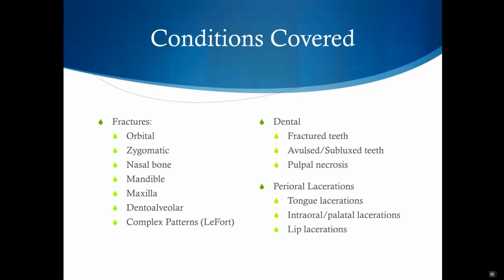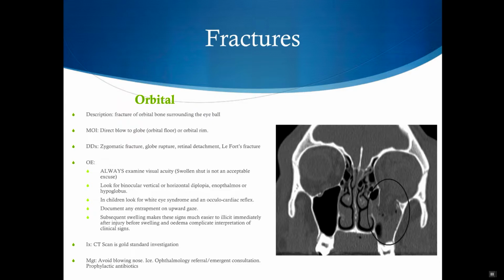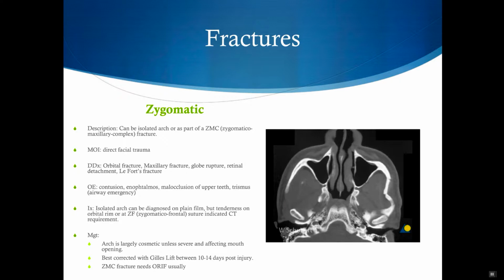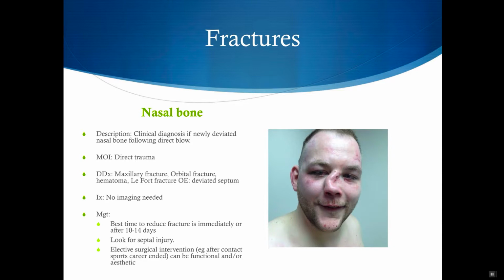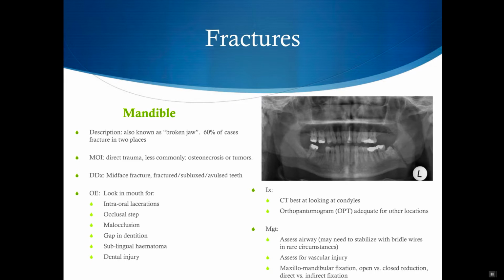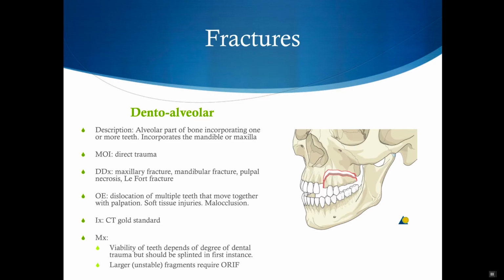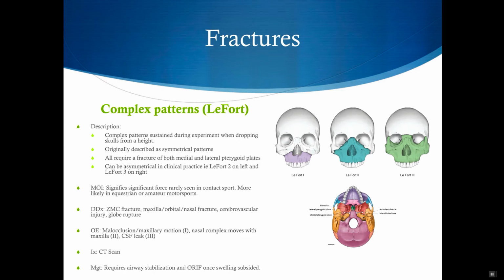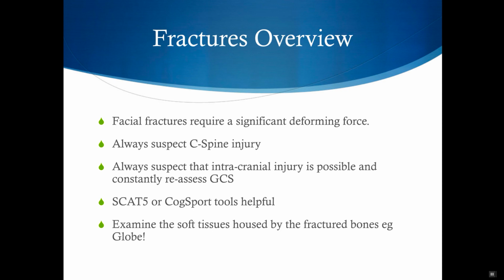Head and facial injuries in Sport Part 1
Part 1 Review of fractures,
Remaining parts deal with: CNS, dental, ocular, lacerations, auricular and other injuries of head and face in sport